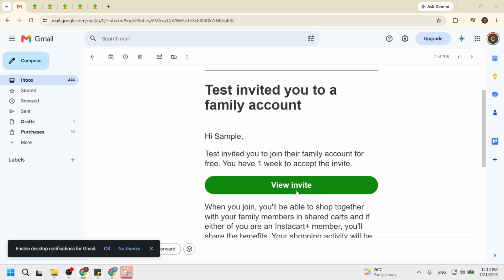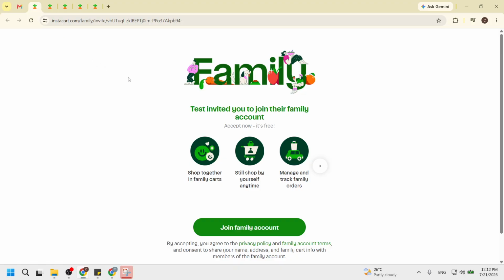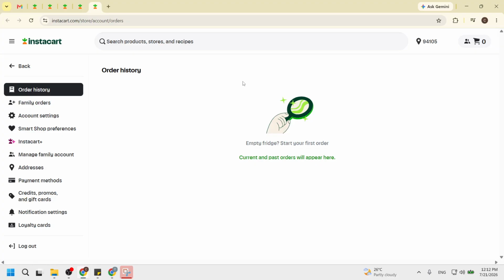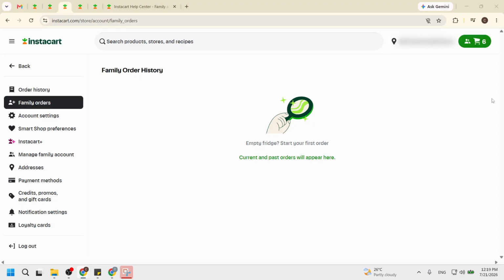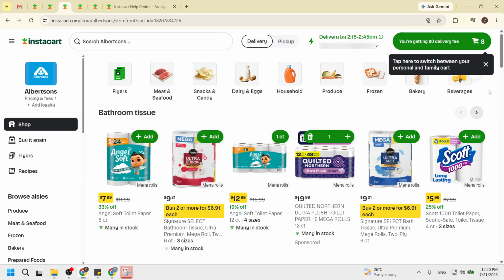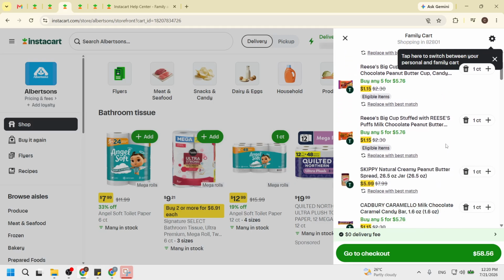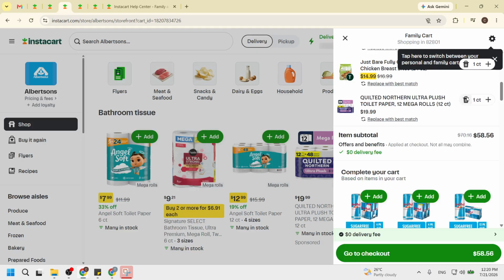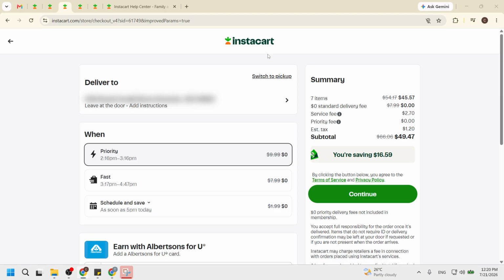How to Use Link on Instacart [2026 Full Guide]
How to Use Link on Instacart

Unlock the full potential of Instacart with our step-by-step guide on how to use the shared link feature! In this video, you'll learn how to effortlessly join a shopping cart that was shared by your friends or family. We’ll show you how to navigate the platform, from clicking the invitation link to logging in or creating your account. Discover how to seamlessly add items to the shared cart in real time, ensuring everyone is on the same page. No more duplicate purchases or forgotten items! Plus, we’ll walk you through reviewing your selections and completing your checkout process for a smooth shopping experience. This tutorial is perfect for both newcomers and seasoned users of Instacart who want to enhance their collaborative shopping efforts. Dive in and make your grocery runs easier than ever before!